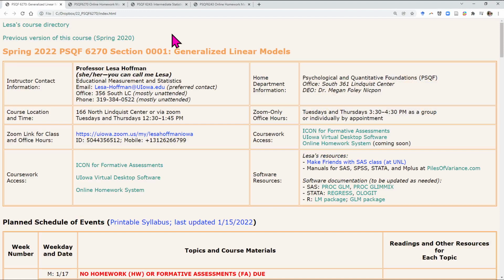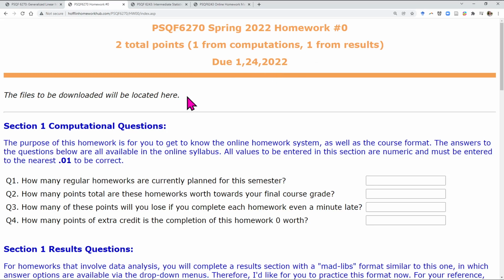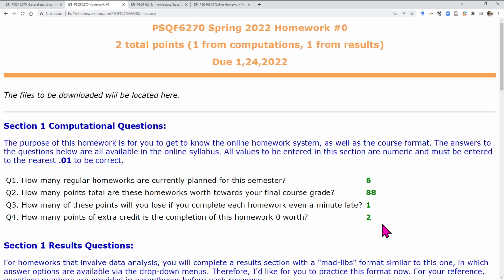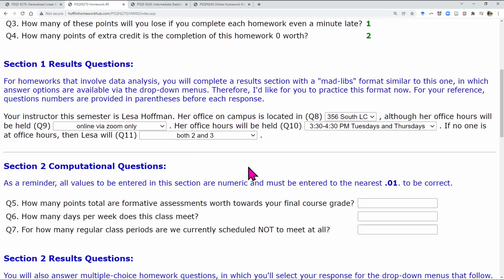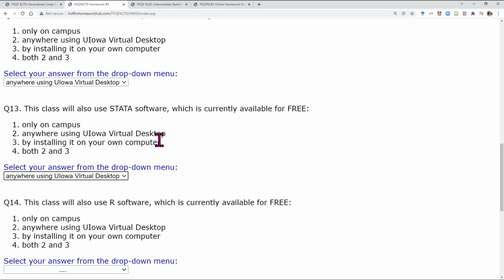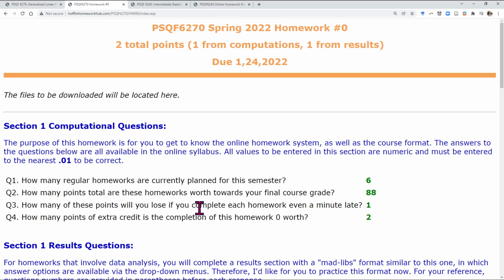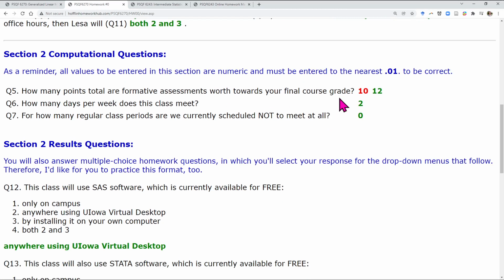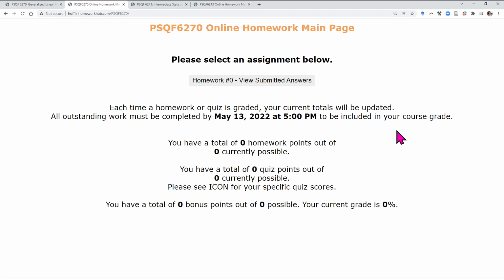Demo_Homework_System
Demonstration of how to complete online homework using HW 0 (for either PSQF 6270 or PSQF 6243)